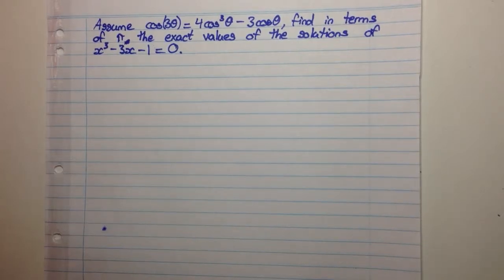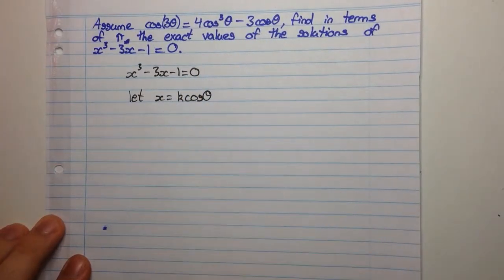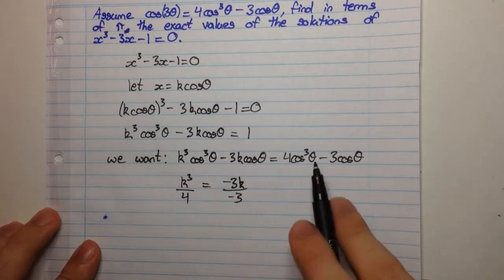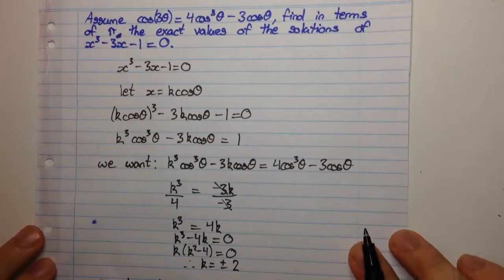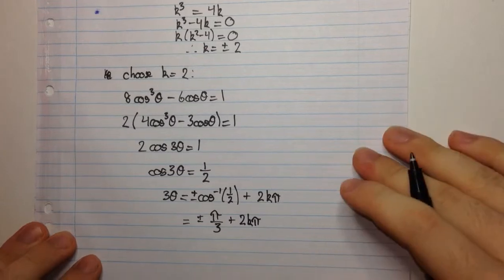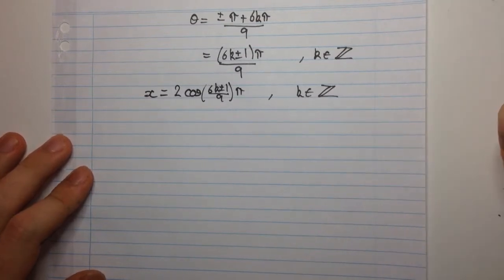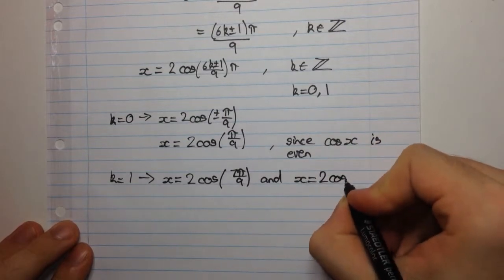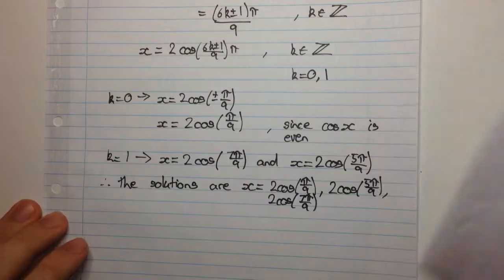HSC 4U Maths: Polynomials - Finding exact solutions in terms of pi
Welcome to my HSC 4 Unit maths: Polynomials series. In this video we see an example where we need to use a given trig formula to find the EXACT solutions of an equation. The trick is to realise that when need to substitute x = k*cos(theta) instead of x = cos(theta).